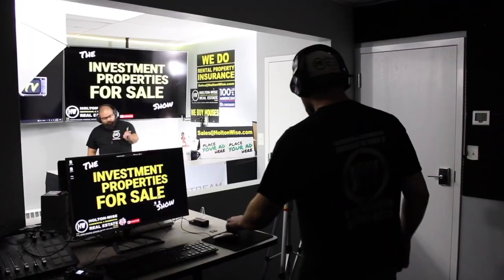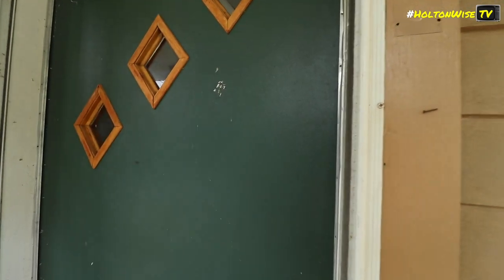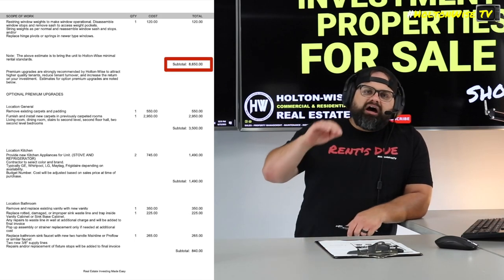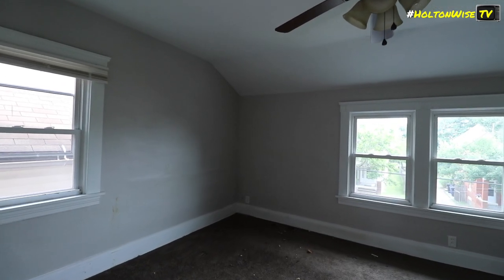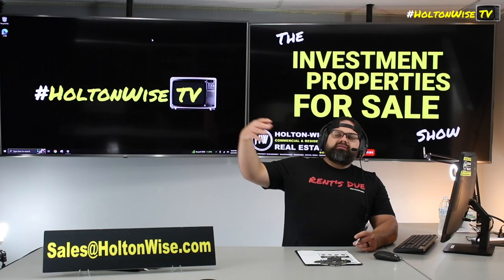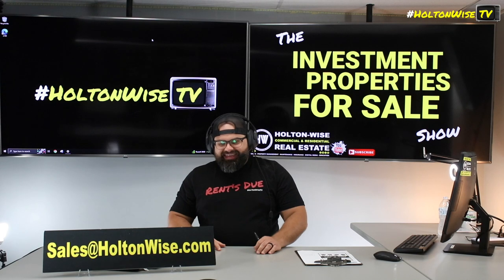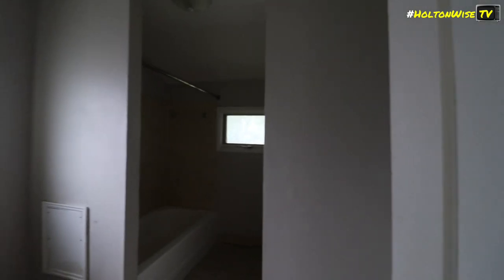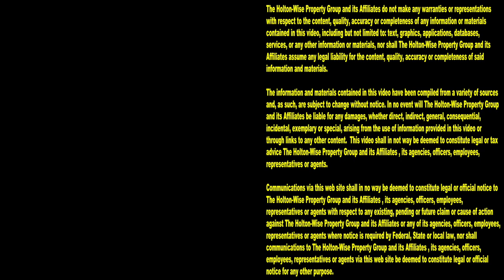Cleveland's most popular Section 8 Neighborhood | Investment Properties For Sale - 4708 Behrwald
Section 8 investing in the Cleveland real estate market is very popular. The city of Cleveland features a ton of Section 8 tenants who are looking for affordable housing. On this episode of The Investment Properties For Sale Show the HoltonWiseTV team is taking viewers on a tour of a Section 8 property in Cleveland's Old Brooklyn neighborhood. The Old Brooklyn neighborhood is not only Cleveland's most popular Section 8 neighborhood, it's also the neighborhood where HoltonWise has the most rental properties.

📺 HELPFUL RESOURCES
Holton-Wise FAQ